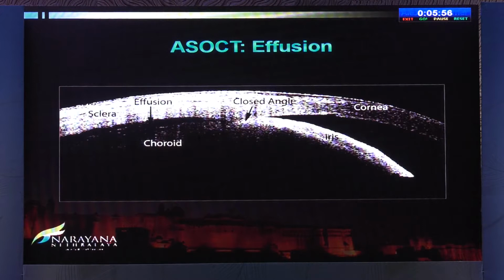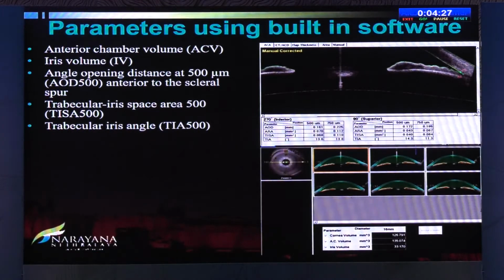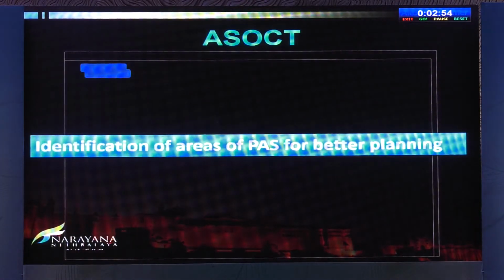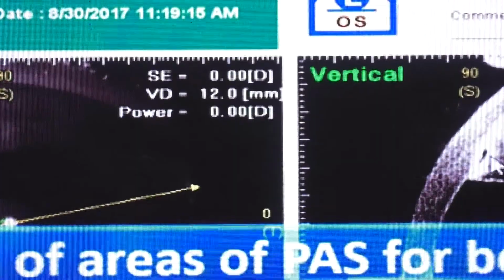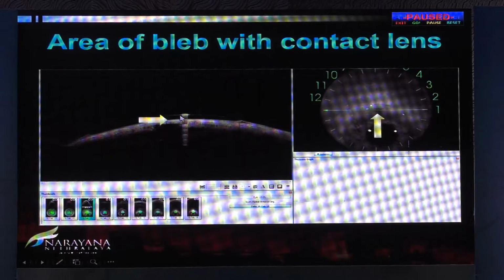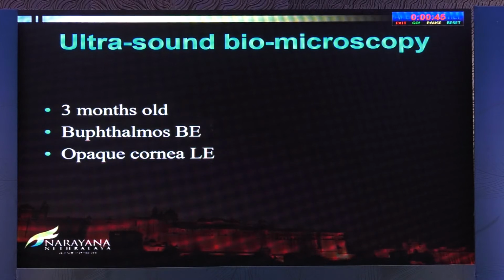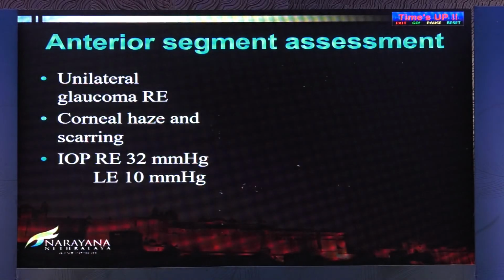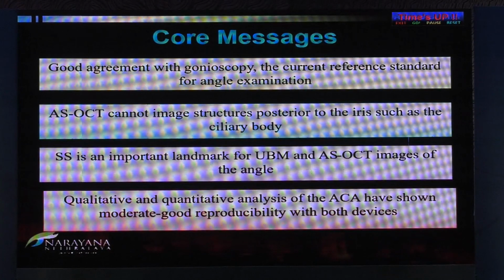AIOC2020 IC334 T4 Dr Sushma Tejwani ASOCT and UBM How useful are these in managing glaucoma patien